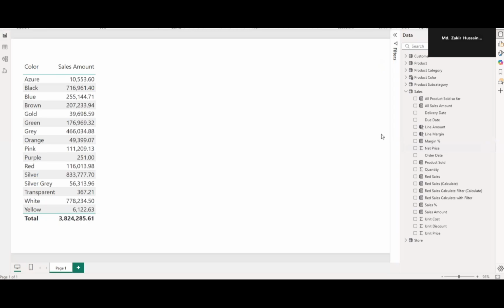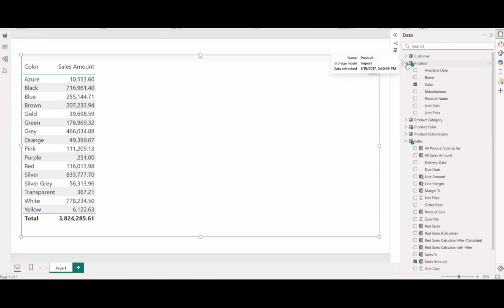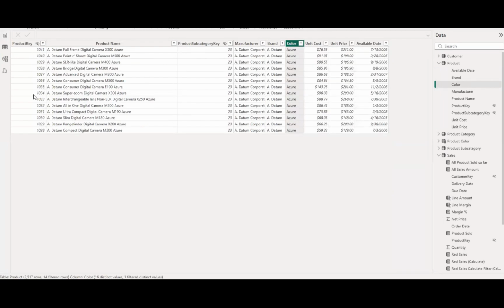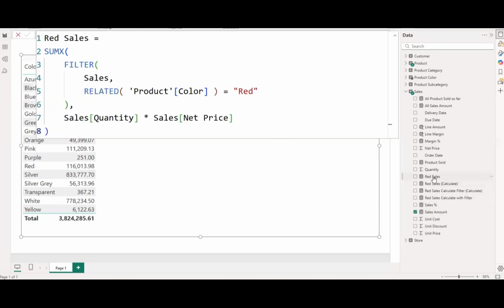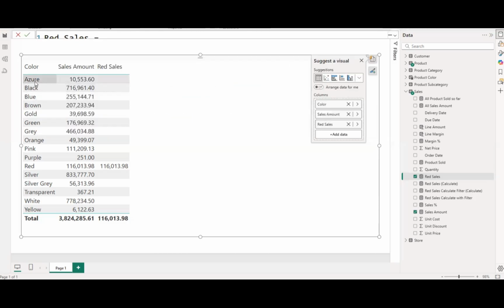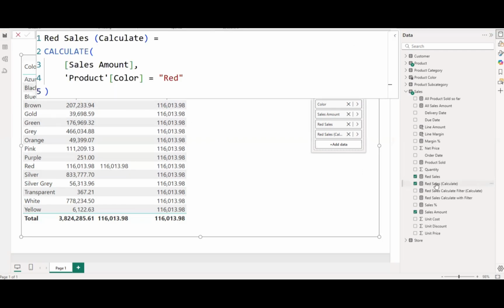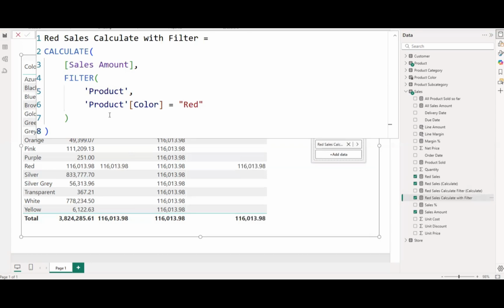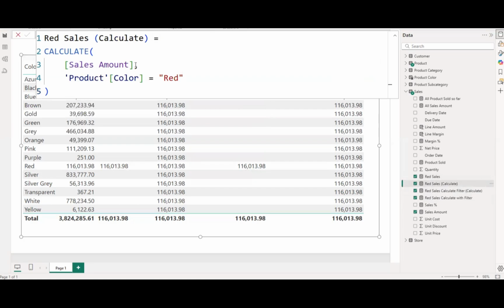Understanding CALCULATE Function in 10 Minutes!!!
In this video, You are going to learn how CALCULATE changes the filter context compared to other DAX code